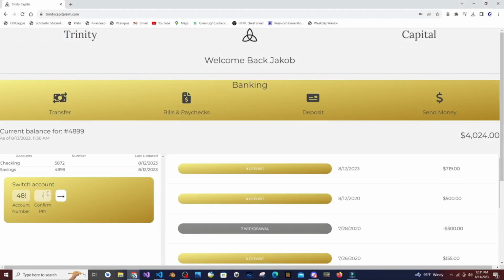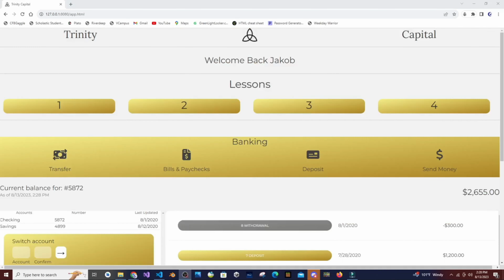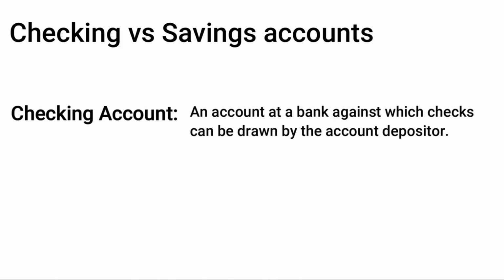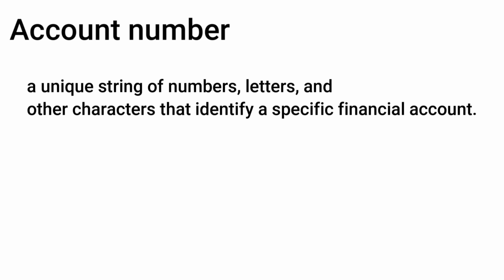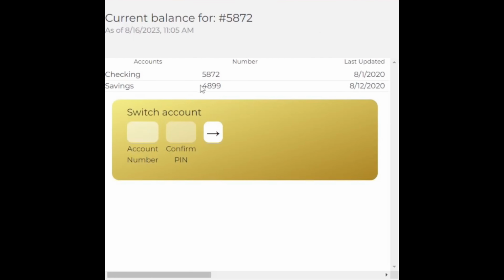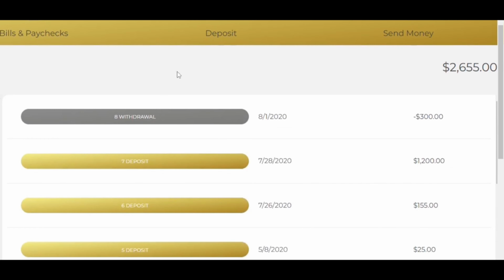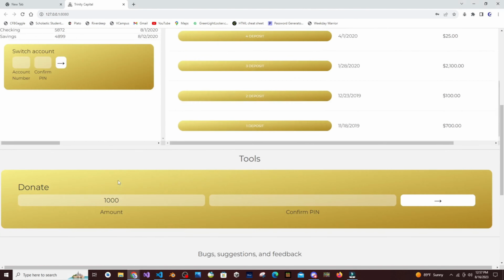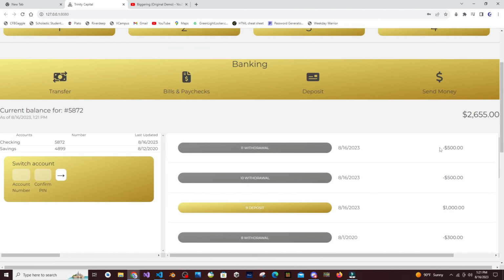Trinity Capital Pilot Lessons (Lesson - 1)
This video goes over the lessons found in the current version of Trinity Capital. The current version is intended to be piloted for further development